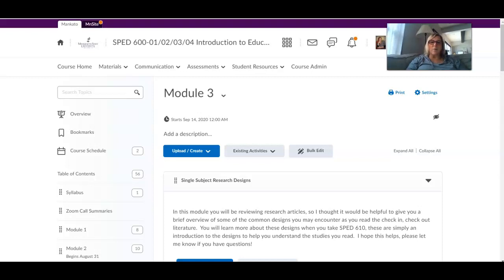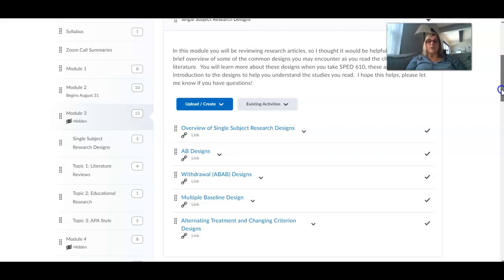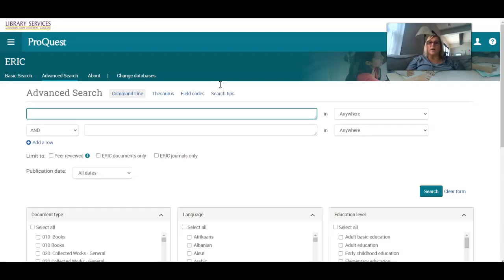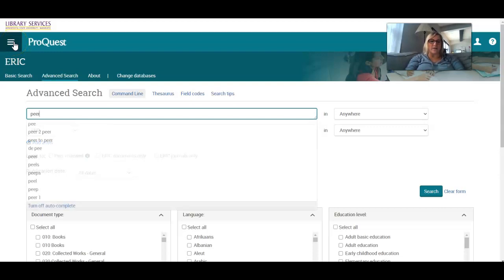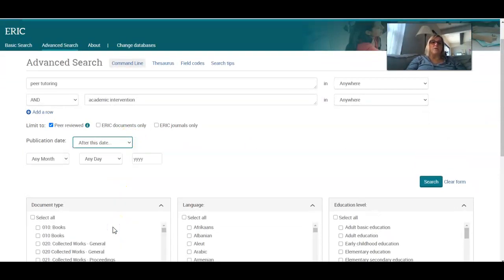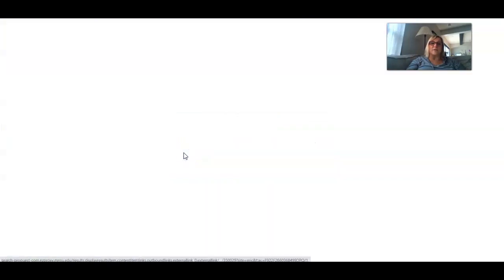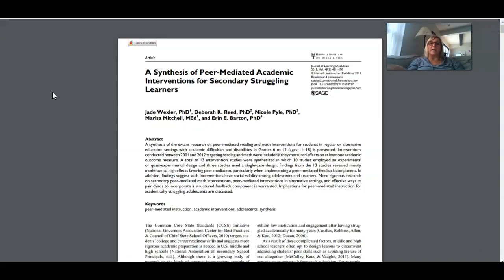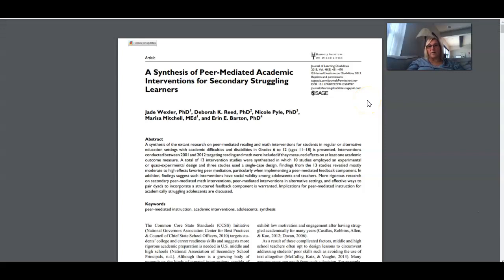Conducting a lit search